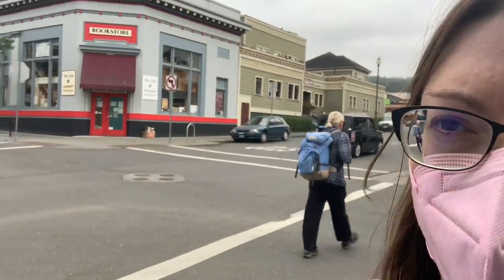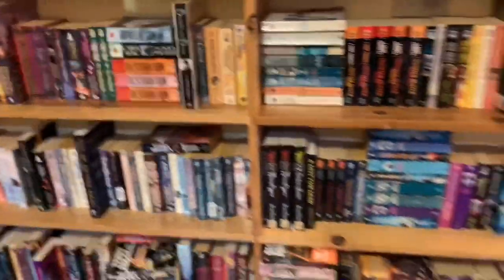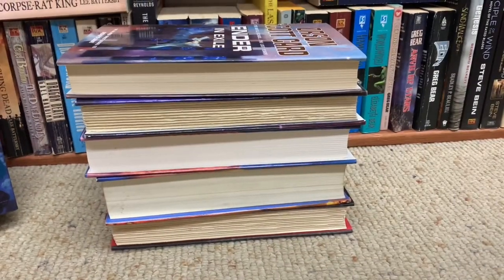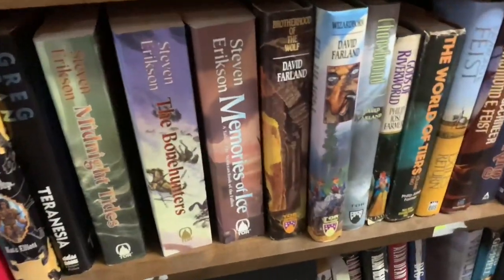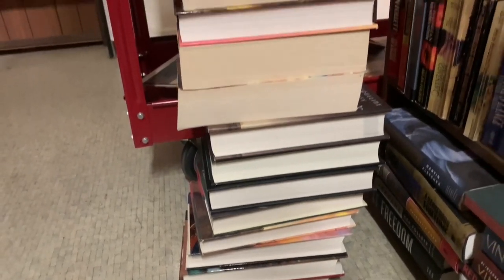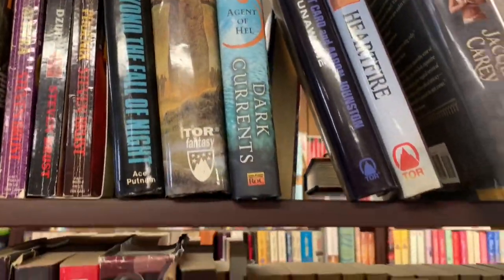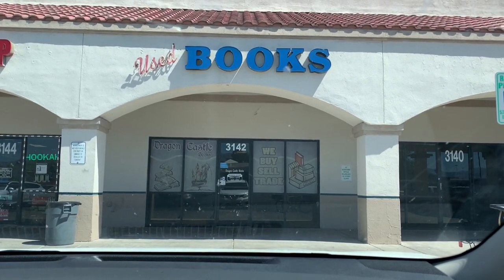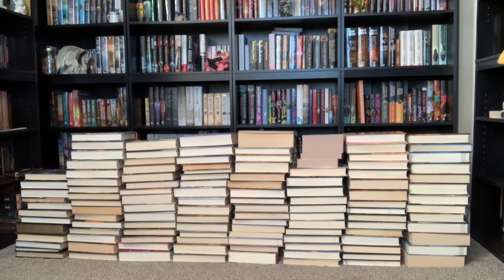Book Vlog | Exploring Used Bookshops!! [Part 2]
After exploring what the Washington and Oregon coasts had to offer [Part 1, linked below], we traveled south through California, hitting as many used bookshops as we could along the way.

and Booktok: @theobsessivebookseller